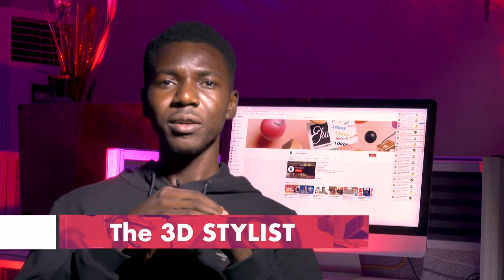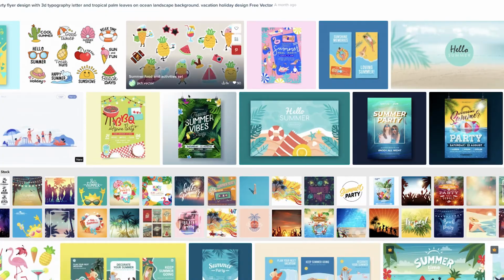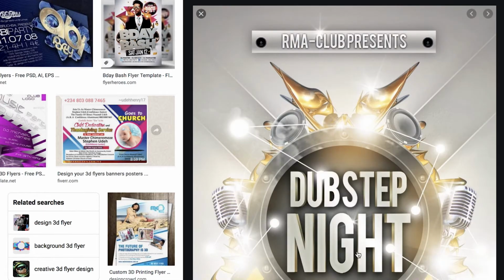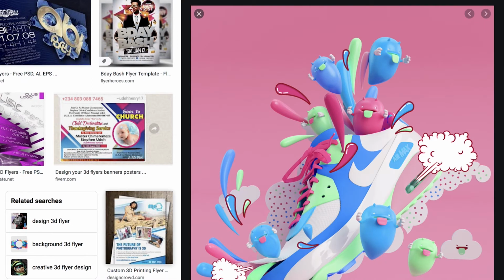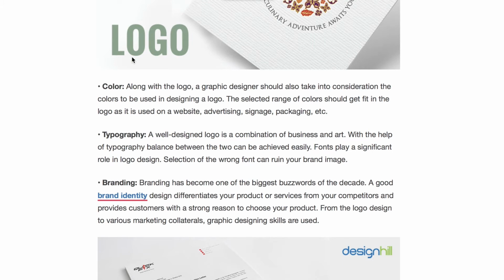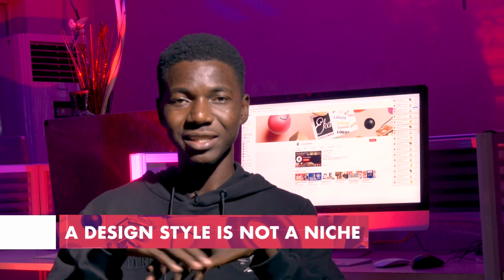Your Design Style is Your super Power! || Ekd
Creativelybyekd
Every Designer has a Unique style that is supposed to be his of her advantage... well thats what today's video is all about...